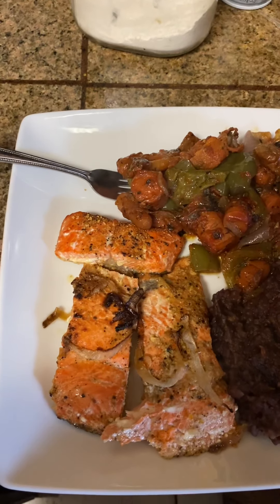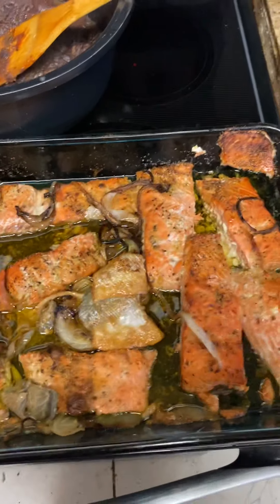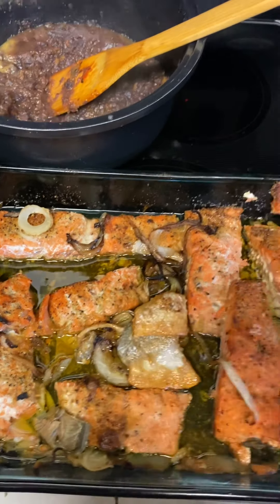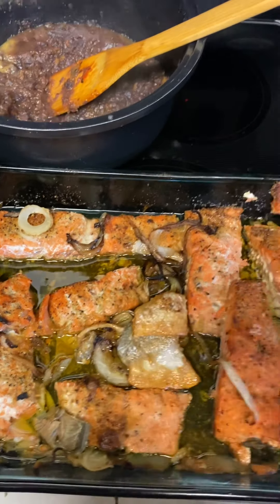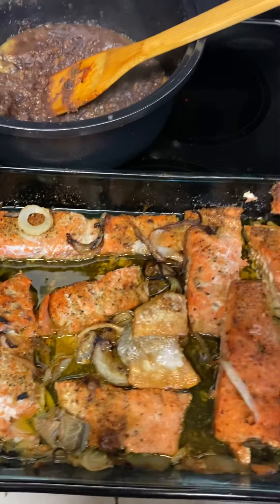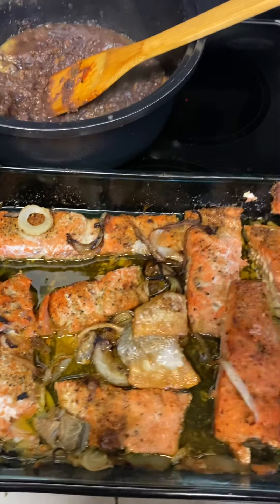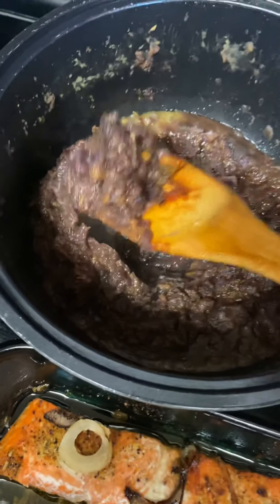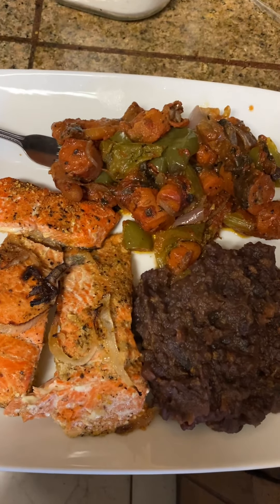Cooking Fresh With Cynthia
SockEye Salmon And Purple Yams, Vegetables